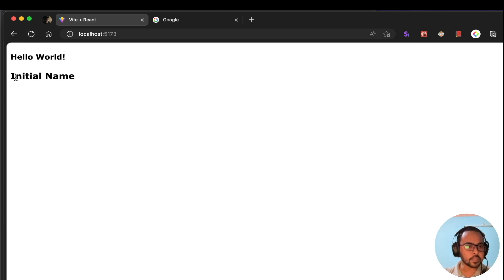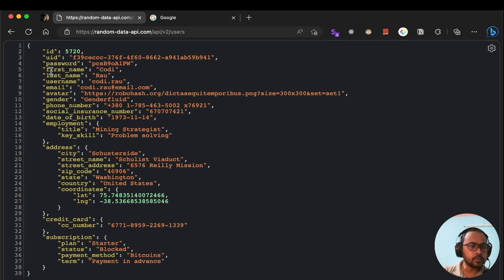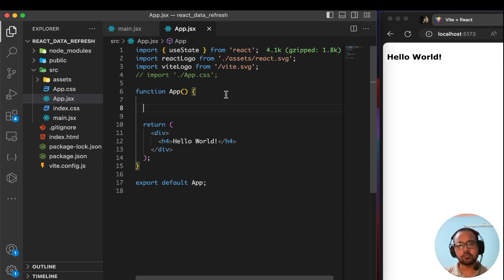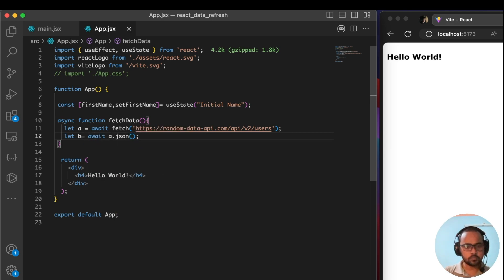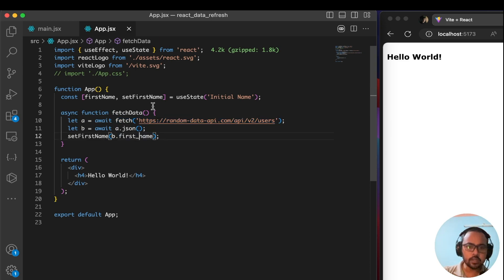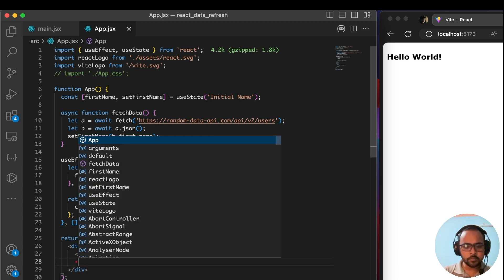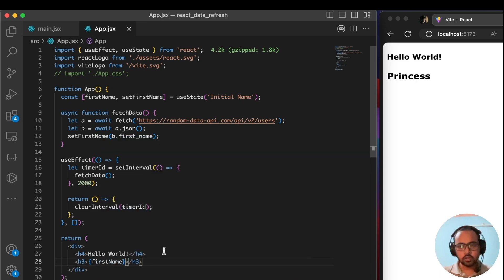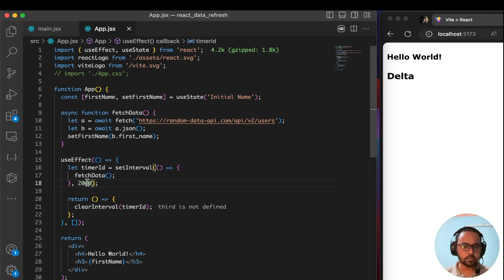How to Refresh Data Automatically in React ? | React tutorial for Beginners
In this tutorial, we'll learn how to automatically refresh data in a React application. If you've ever built a React app that displays dynamic data, you know how important it is to keep that data up to date. Without refreshing the page, it can be difficult to ensure that your users are seeing the latest information.

To solve this problem, we'll explore how to use React's built-in timer functions and the useEffect hook to refresh data at regular intervals. We'll also cover some common scenarios where automatic data refresh can be useful, such as live chat applications or real-time analytics dashboards.

By the end of this tutorial, you'll have a solid understanding of how to refresh data automatically in your React applications, and you'll be able to keep your users up to date with the latest information. So, whether you're a beginner or an experienced React developer, this tutorial is sure to be a valuable addition to your toolkit.

0:47 - API Details
1:25 - using setInterval
5:24 - useNavigate() hook